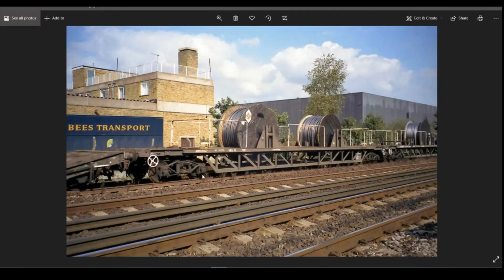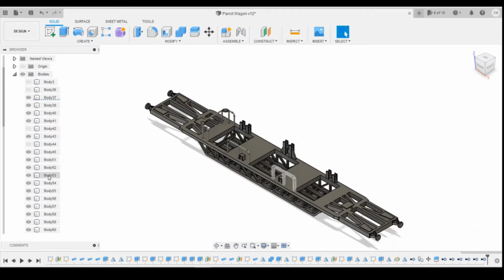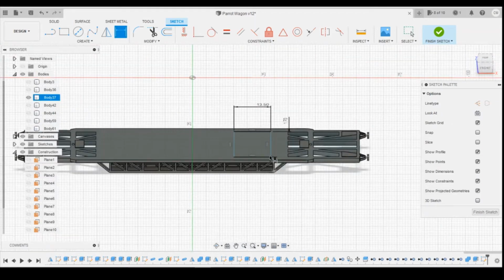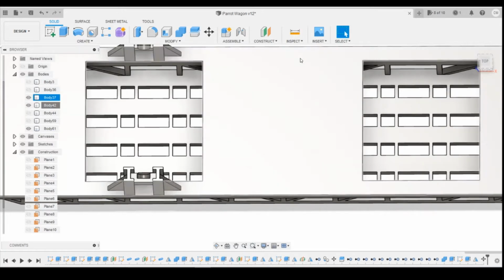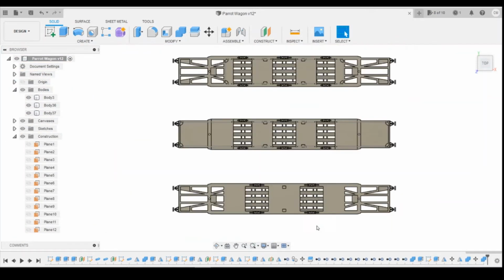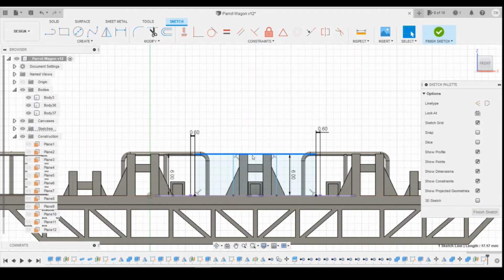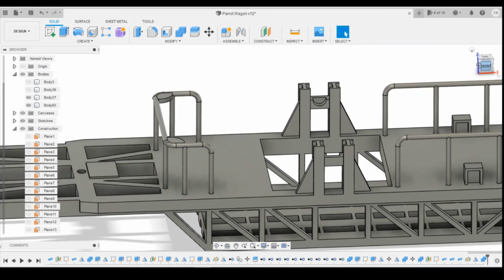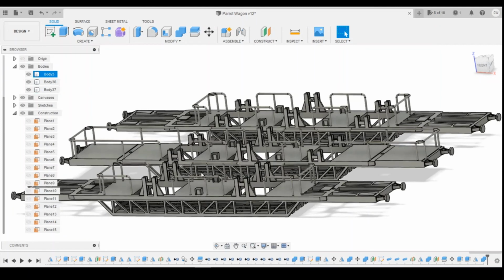Fusion 360 Guide to 3D modelling (Ep 8)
In this series I'm going to create a 3D printable model of a Parrot Cable laying wagon using Fusion 360.

The canvases are available from;